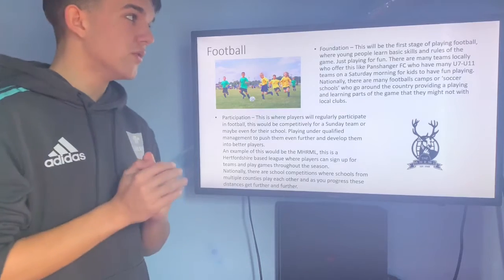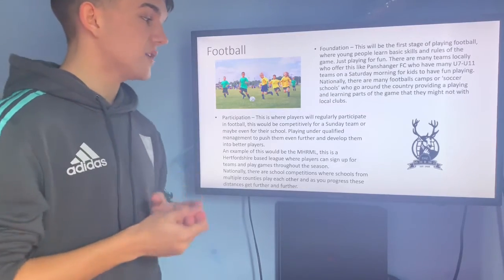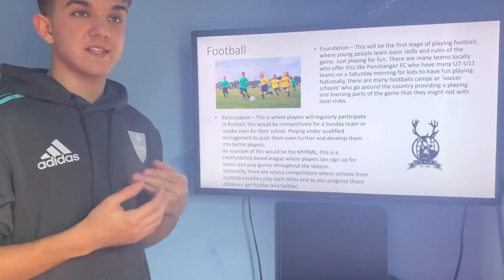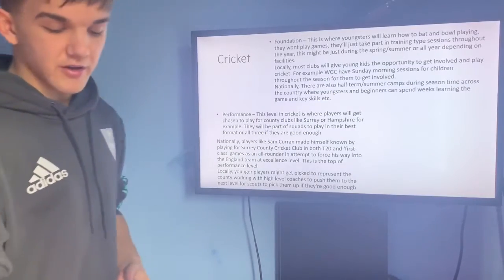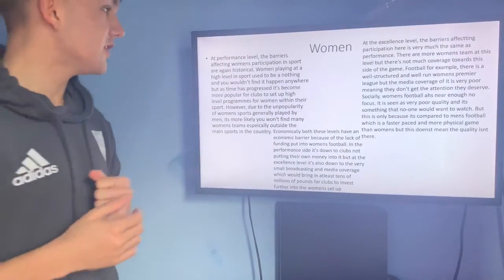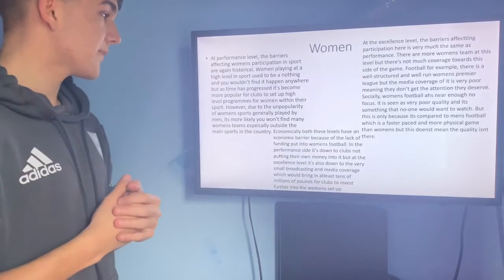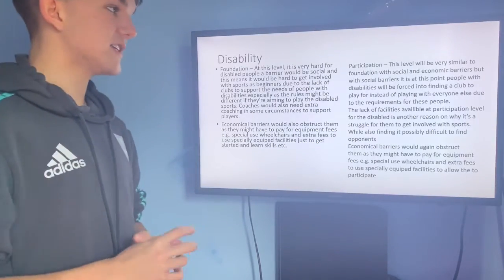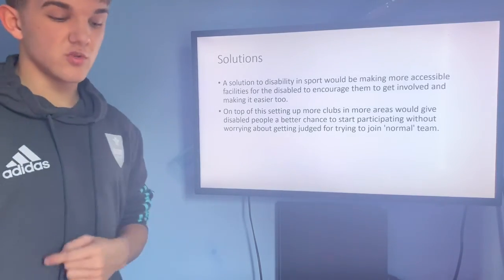Sports development presentation